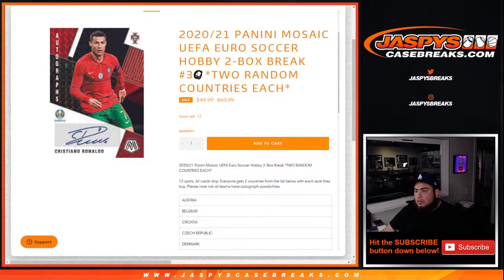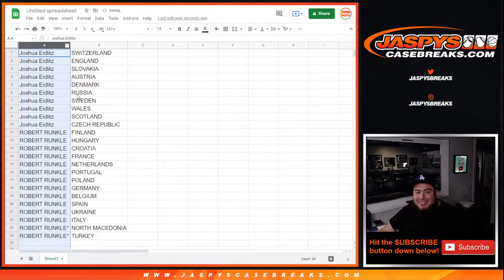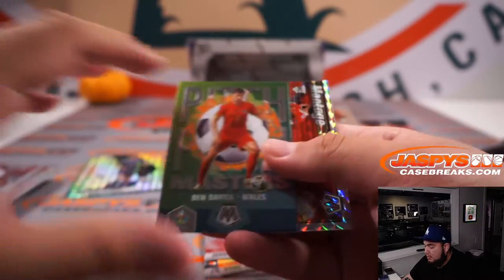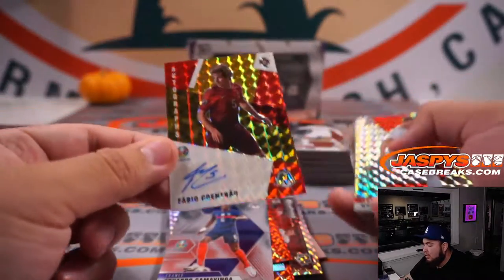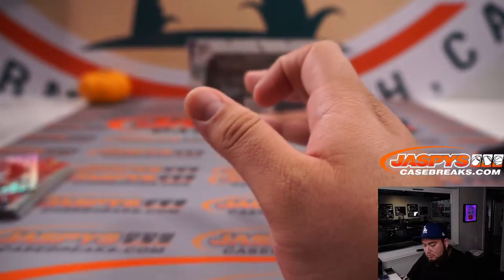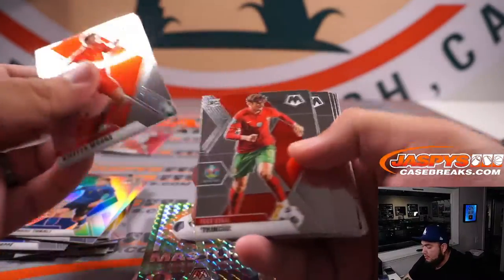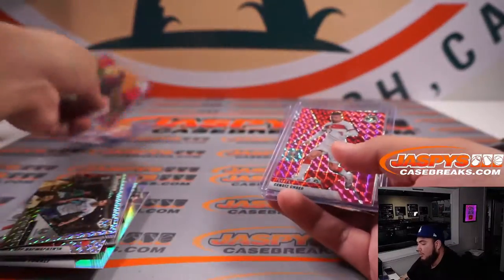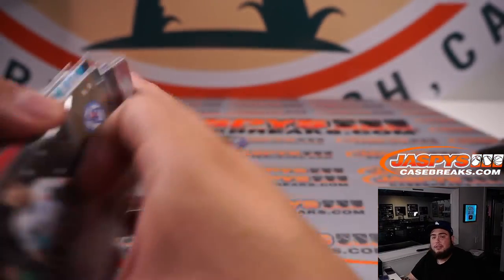Sat. 10/16/21 - 2020/21 Panini Mosaic UEFA Euro Soccer Hobby 2-Box #30 *TWO RANDOM COUNTRIES*